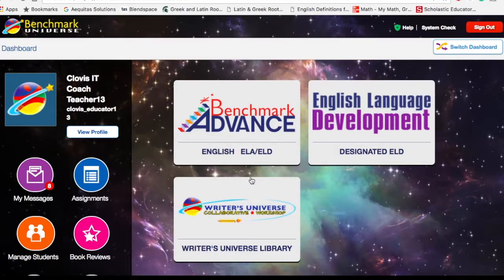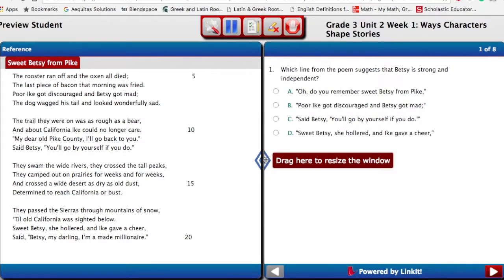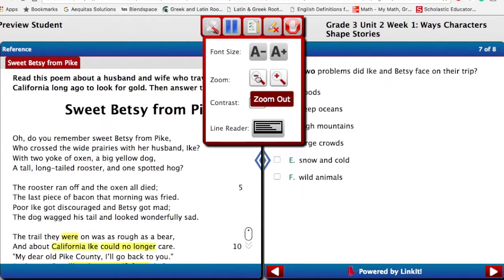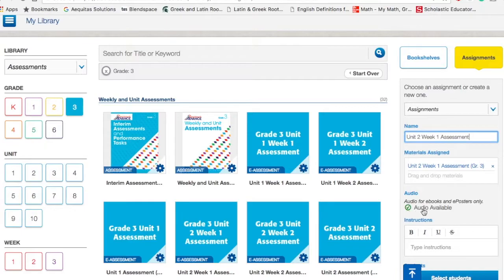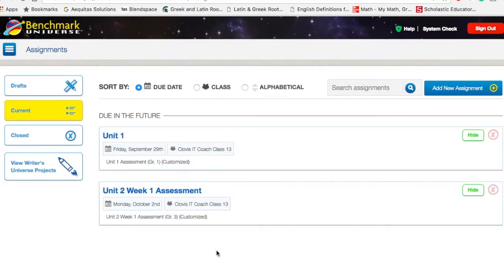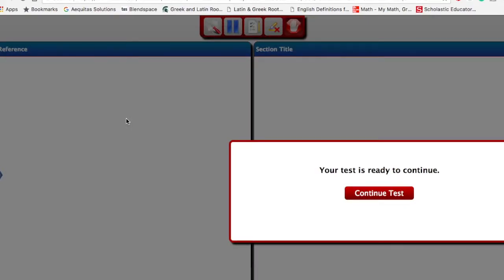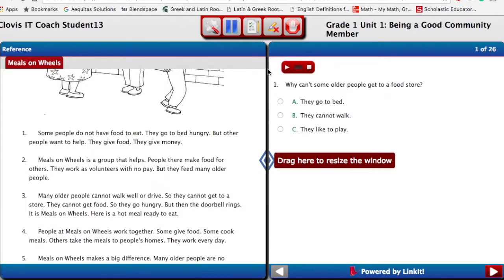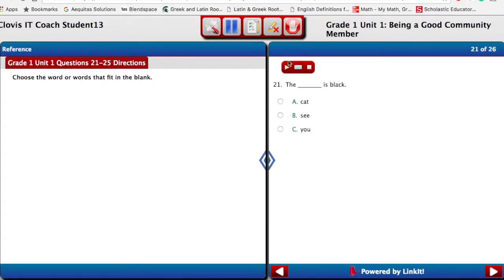Benchmark Advance eAssessment TUTORIAL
This video will show you how to assign an eAssessment in Benchmark.  It will walk you through the functions of the student version of a similar assessment.  Lastly, it will troubleshoot the pop-up blocker.  This little bit could prevent your class from testing.  So, I want to show you how to fix it.